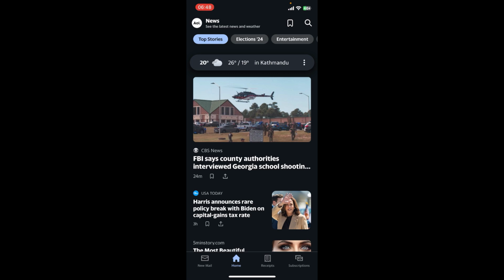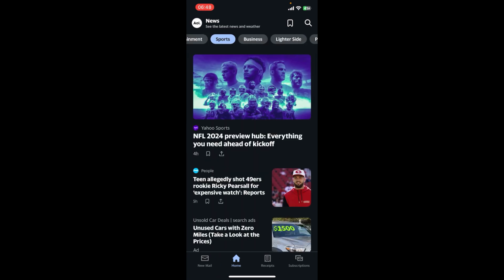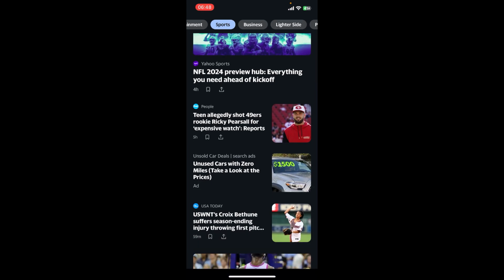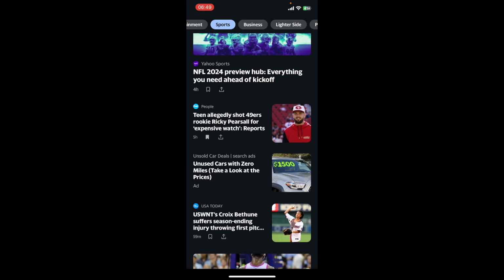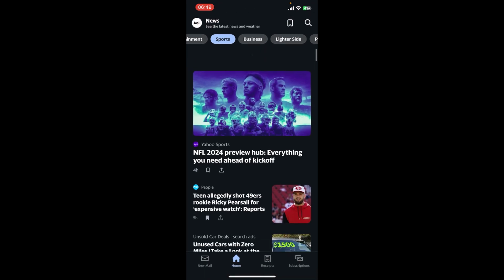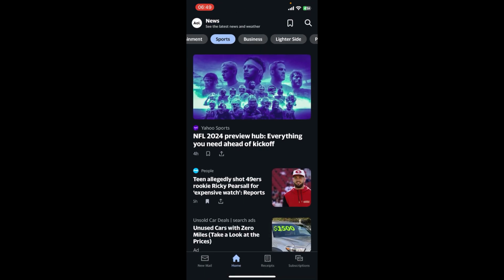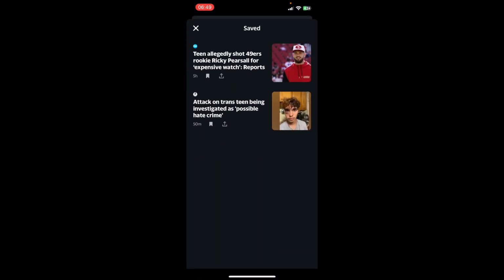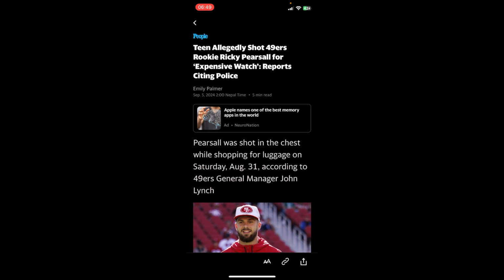How to Save and Find News on AOL Mail (2024) | Stay Informed with AOL Beginners Tips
Interested in keeping up with the latest headlines? In "How to Save and Find News on AOL Mail (2024) | Stay Informed with AOL," we’ll teach you how to access and save news stories directly from AOL Mail. Learn how to bookmark articles and keep yourself updated on topics that matter to you, from breaking news to trending stories.